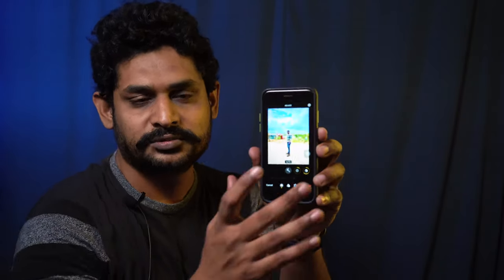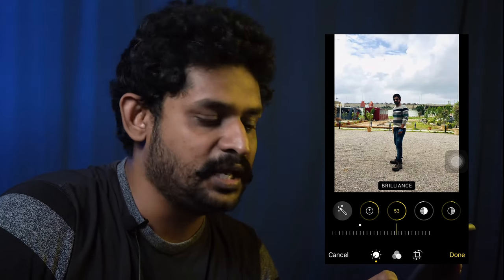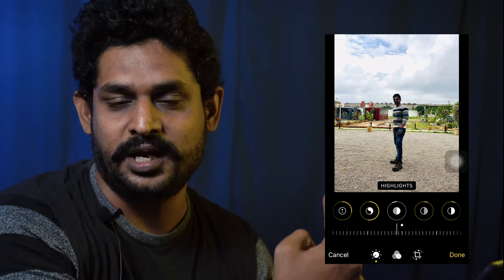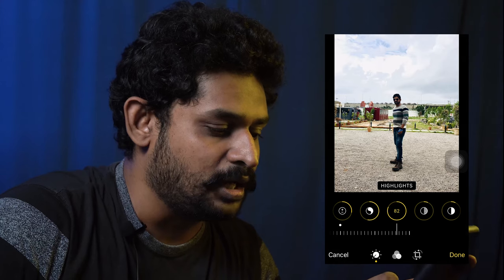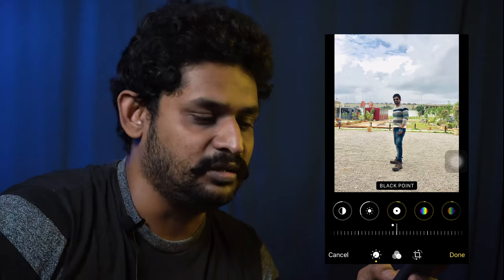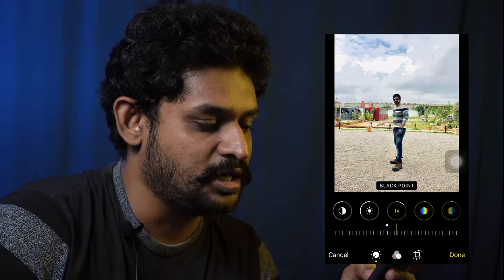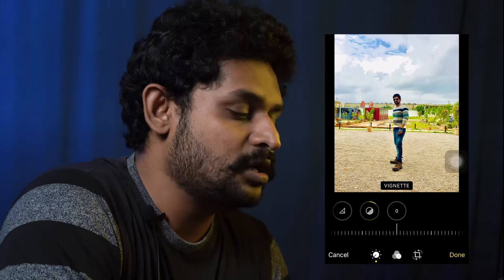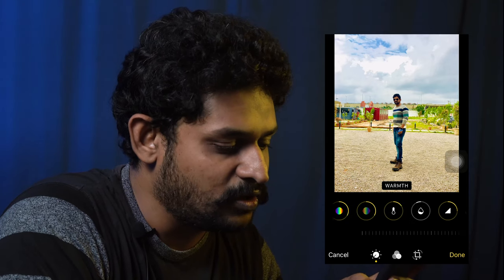how to edit photos on iphone | Professional photo editing in iphone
Camera: Sony A7iii
Lense: Sony 50MM 1.8 Lance
Gimbal: DJI Ronin SC
Key Light: Godox SLB60 W
Soft Box Godox Octa 120 47’’
Second Light: Simplex LED Light

Tools I have used
Adobe Premiere
Adobe Photoshop